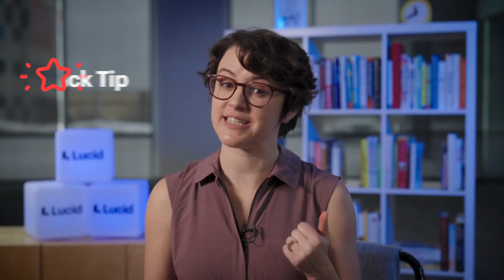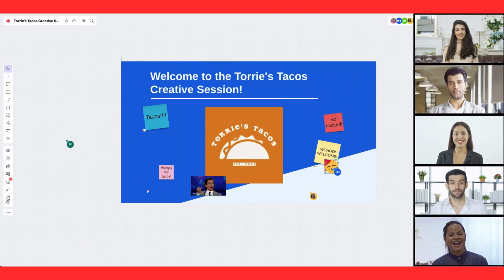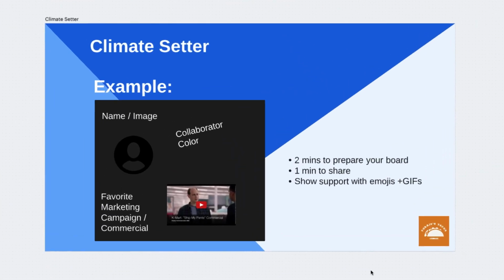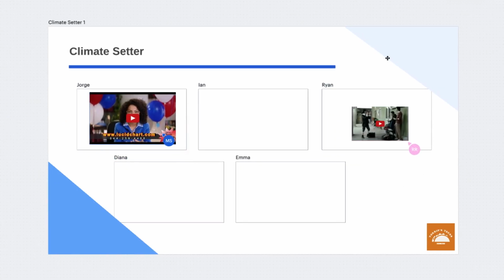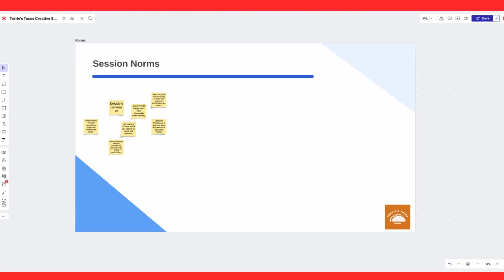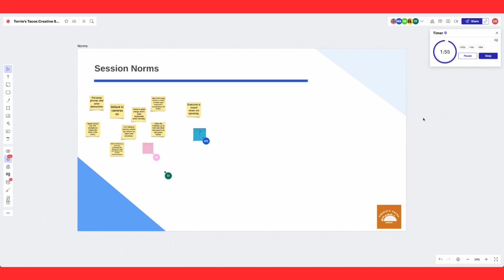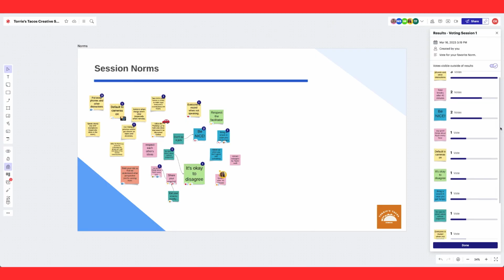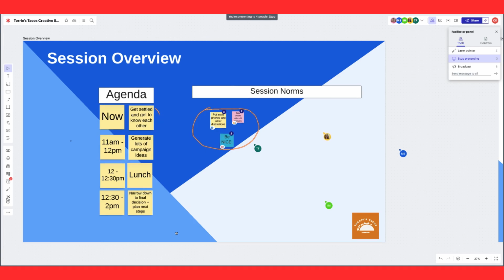Creative Facilitation Course 3 Start strong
Learn how to start your creative ideation sessions with high energy and clear purpose. This video covers three essential steps for facilitators: setting the climate, establishing meeting norms, and defining your purpose. Whether you are leading a hybrid team or working in person, these practical tips using Lucidspark will help you foster collaboration and drive successful outcomes from the very beginning.

*Learn more*
Ready to lead your next session?

*Timestamps*
0:00 Start your session with high energy
0:35 3 steps for a strong start
0:54 Facilitating hybrid meetings in Lucidspark
1:33 Facilitator tools and tips
2:26 Kick off with a climate setter
2:49 How to facilitate introductions
4:22 Establish session norms for trust
5:45 Use a fist to five exercise
6:15 Define your purpose and agenda
7:10 Summary of the 3 steps